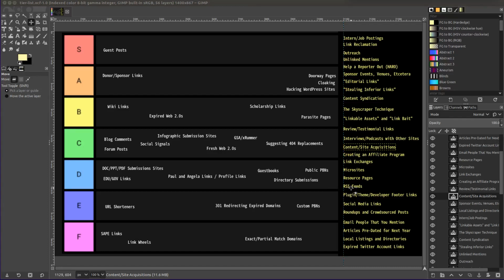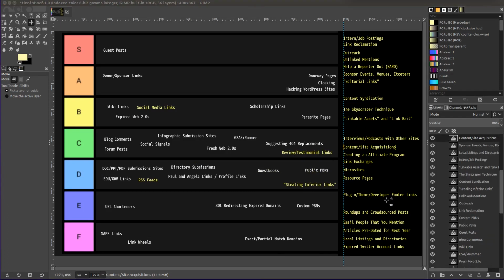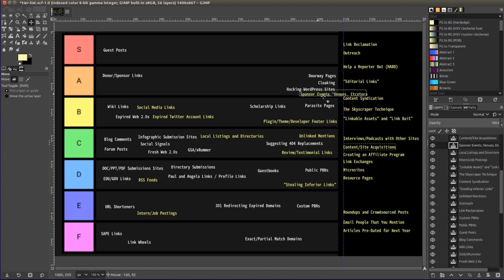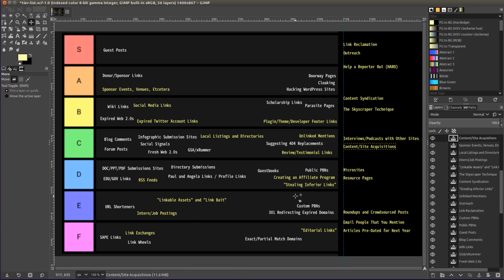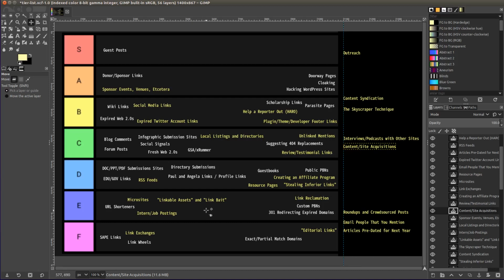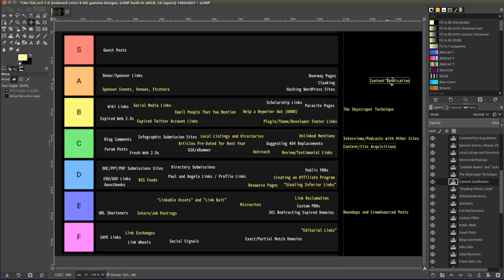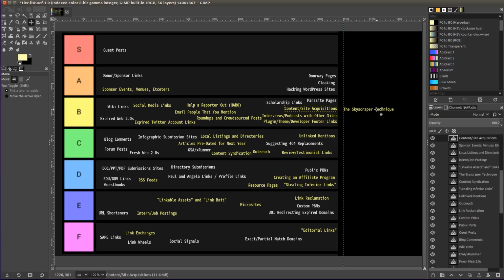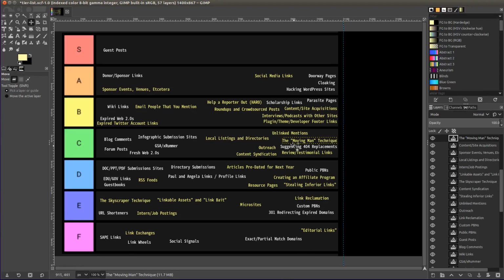[Part 2] The Ultimate Offpage SEO Tier List: 28+ Link Building Methods Ranked from S through F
Are you smashing your head into the keyboard trying to figure out what is and isn't true about offpage SEO? Here's a simple, definitive tier-list ranking 28 of the biggest link building techiques. And also a few non-link-building techniques.